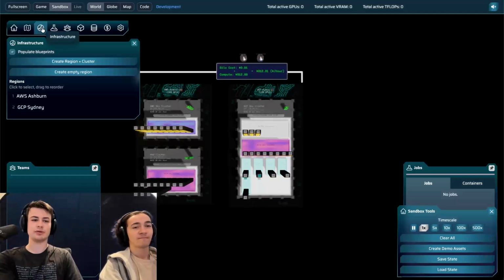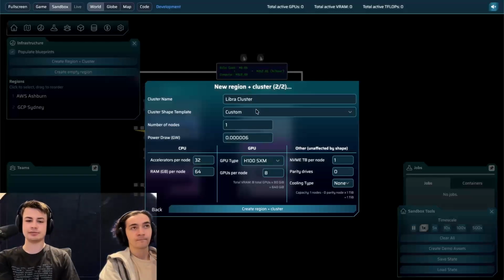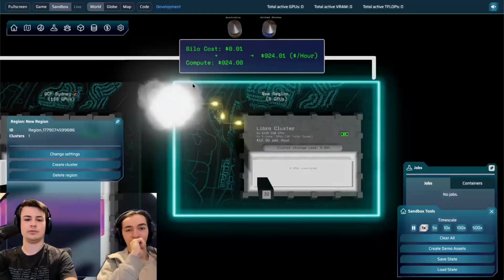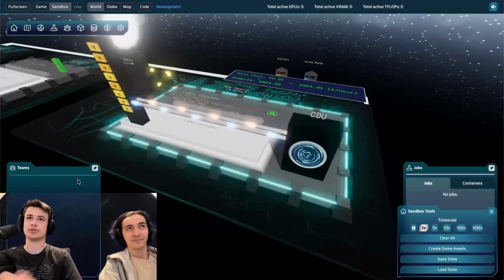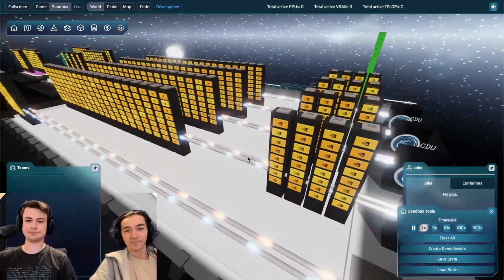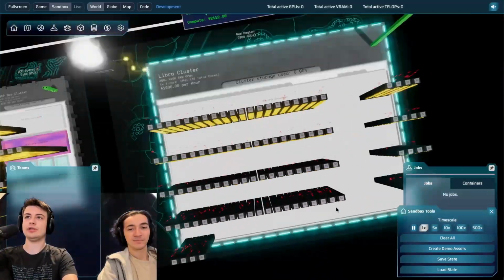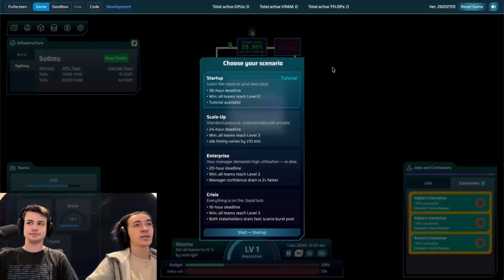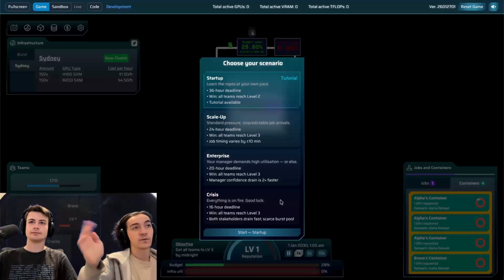Cluster Craft Update 35 - Nuclear Power & Cooling System Visualization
Update 35 introduces nuclear power reactors, liquid and air cooling system visualization with dynamic flow representation, and four game mode scenarios ranging from tutorial startup to crisis management.

🎯 This Week's Updates:
● Nuclear power reactor visualization for modern data center deployments
● Liquid cooling system with visible warm/cold water flow
● Washing machine-style liquid cooling blocks per node row
● Air cooling visualization showing airflow direction
● Cold air intake at bottom, hot air exhaust at top of nodes
● Rooftop fan integration for air-cooled buildings
● Toggleable cooling system display through settings
● Flat and upright node support for cooling visualization
● Automatic scaling for 100+ node deployments
● Four game mode scenarios: Startup, Scale Up, Enterprise, Crisis

⏰ Timestamps:
● 1:16 - Nuclear reactor and liquid cooling demonstration
● 2:29 - Air cooling visualization with airflow direction
● 3:17 - Four game mode scenarios: Startup, Scale Up, Enterprise, Crisis

Cooling system visualization adds infrastructure realism while multiple game scenarios provide varied challenge levels from tutorial-friendly to crisis management intensity.